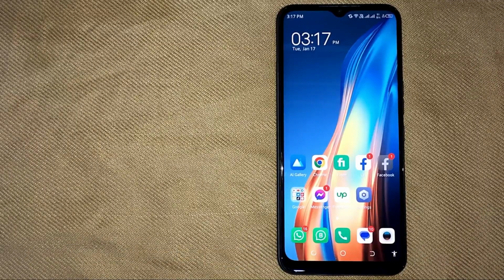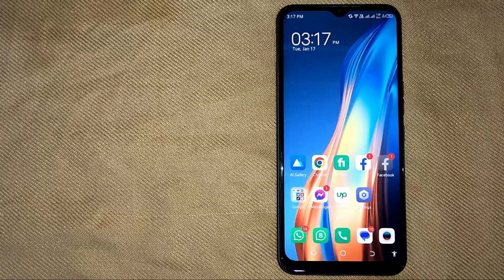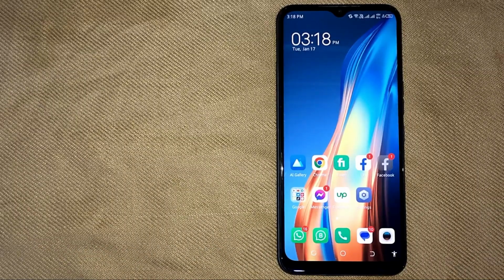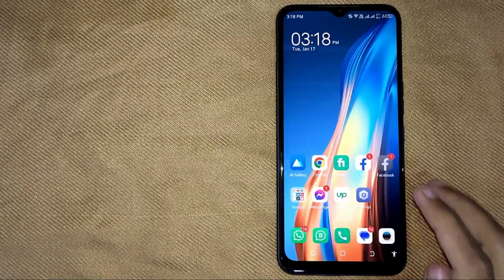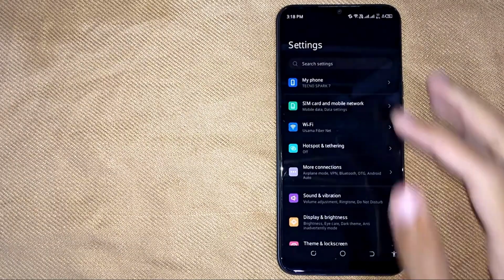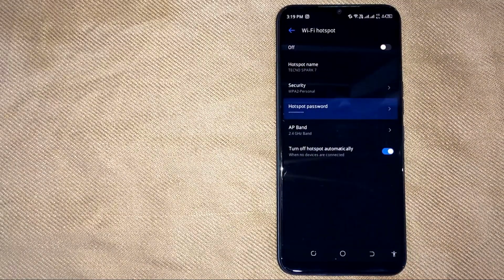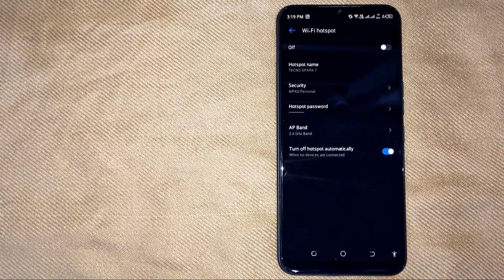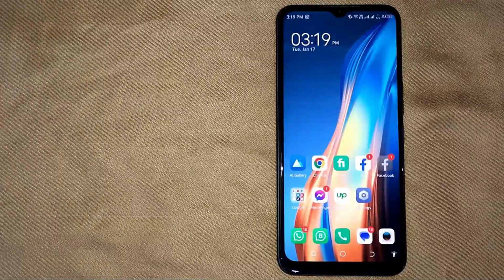✅ How To Change Hotspot Password On Android 🔴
About this product:

Android is a mobile operating system based on a modified version of the Linux kernel and other open-source software, designed primarily for touchscreen mobile devices such as smartphones and tablets. Android is developed by a consortium of developers known as the Open Handset Alliance, though its most widely used version is primarily developed by Google. It was unveiled in November 2007, with the first commercial Android device, the HTC Dream, being launched in September 2008.